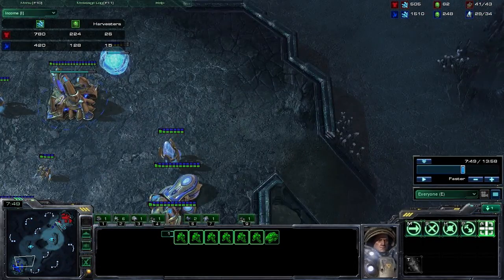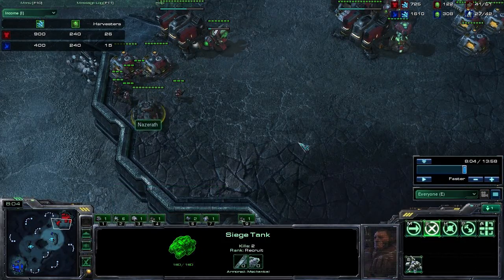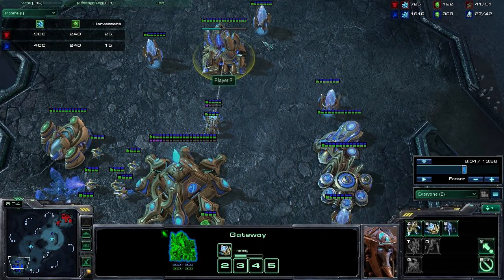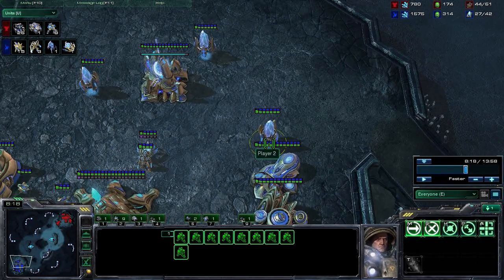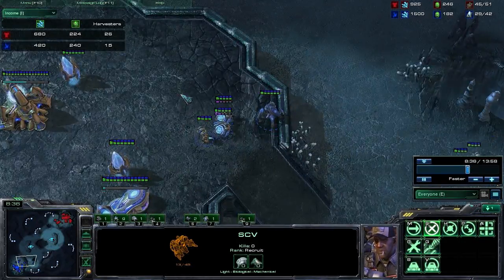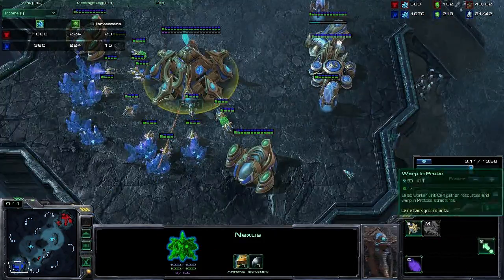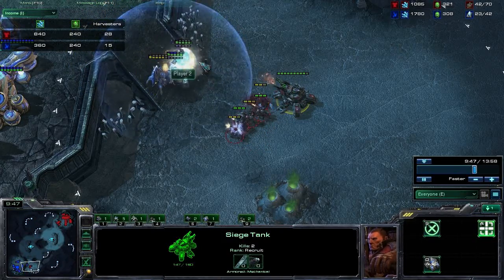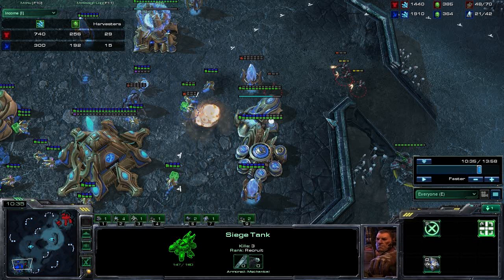Starcraft II For the RTS Newbie 2-4: Build Order (Terran)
Cotinuing on, highlighingt the important parts of a build and your economy in general.